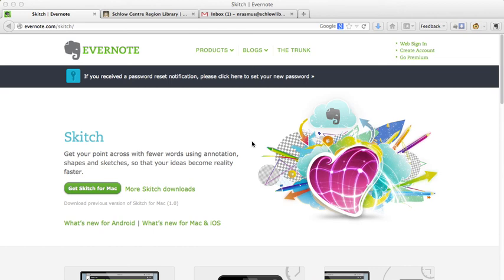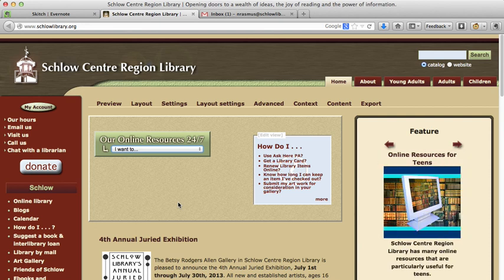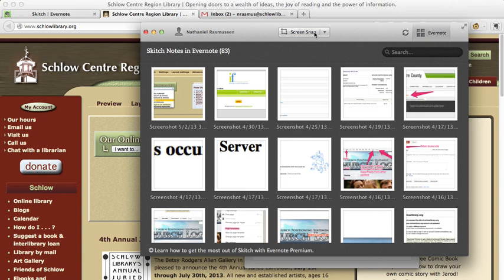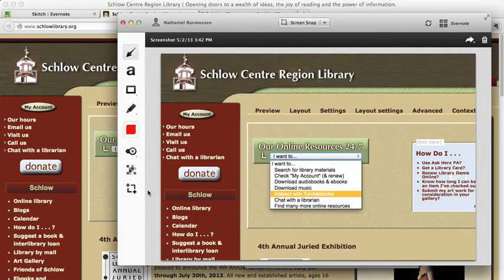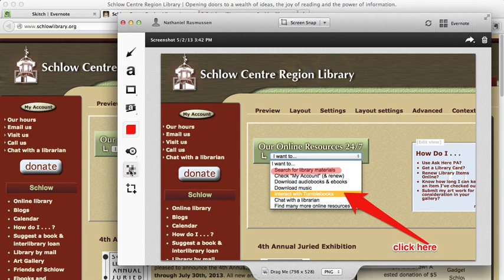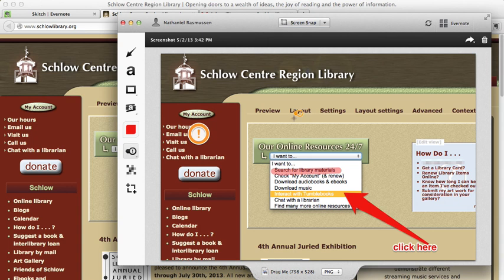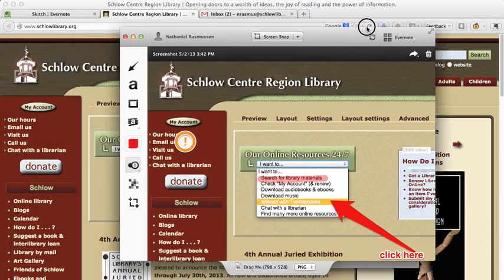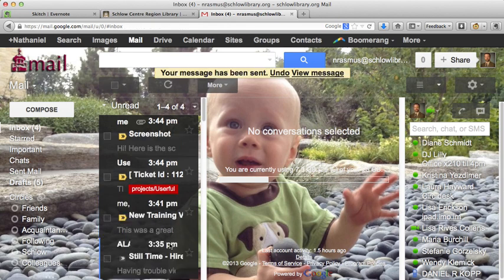Intro to Skitch, a great little screenshot tool